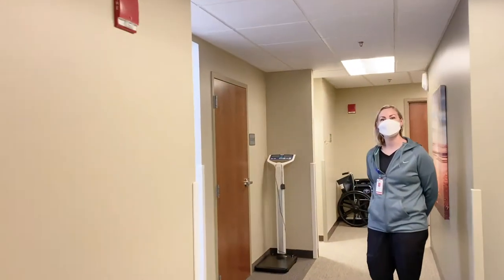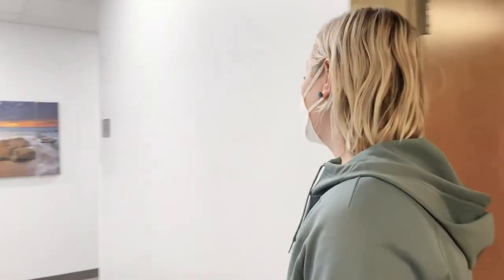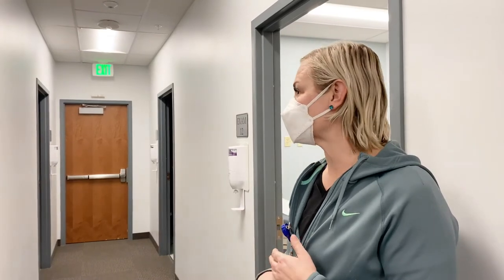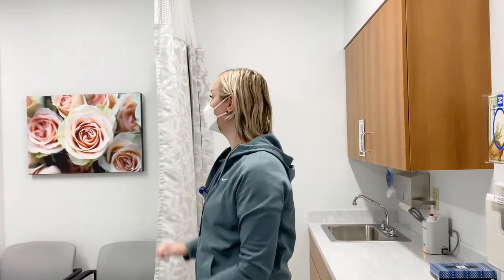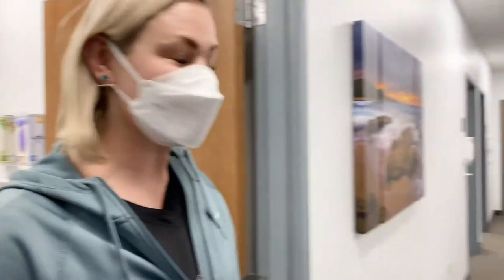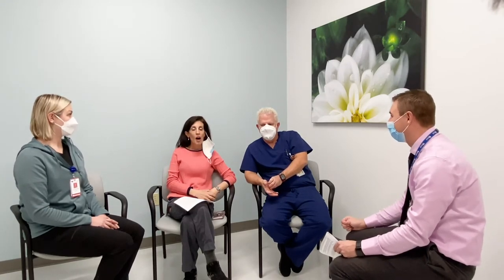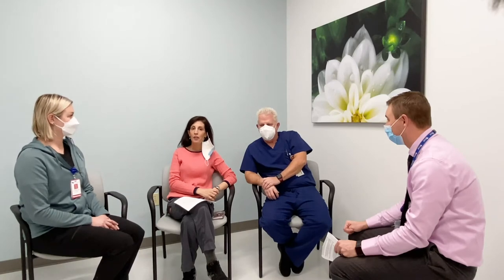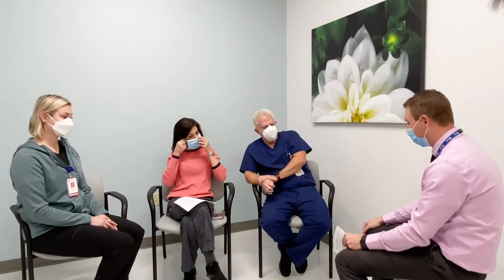Portneuf OB/GYN Clinic Virtual Tour